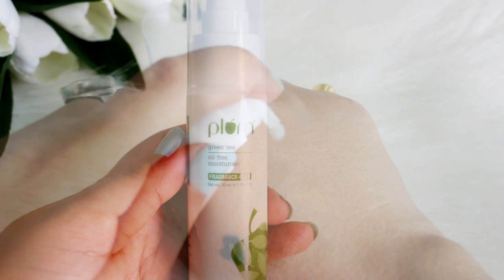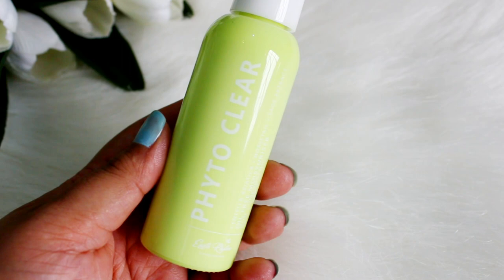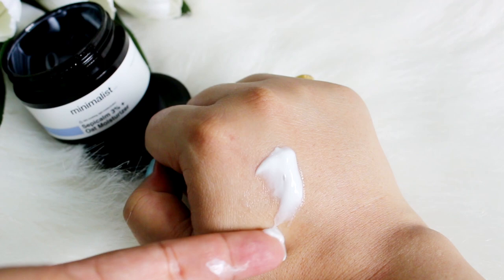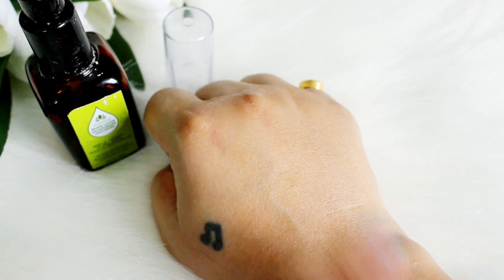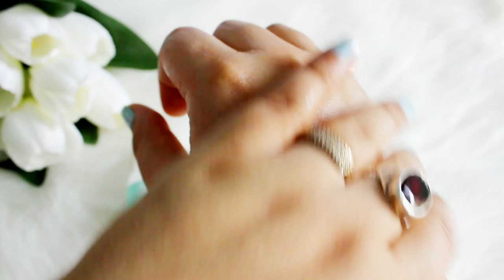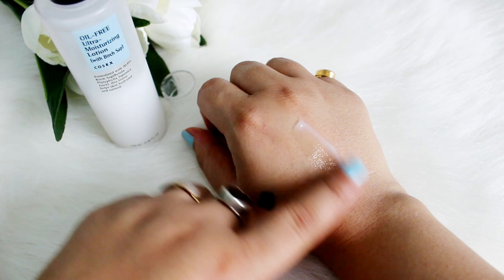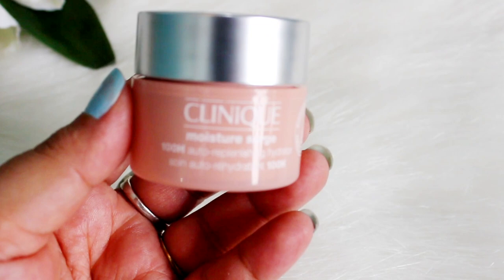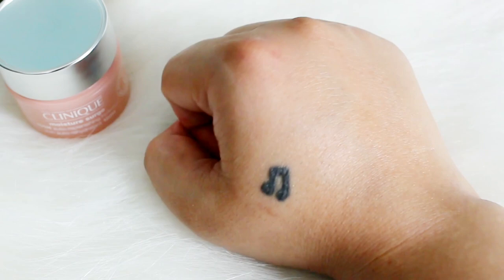Best Oil free Moisturizer available in India 2021 | Best Gel Based moisturizer | Bhawna sharma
Best Oil free Moisturizer available in India | Best Fragrance Free moisturizer | Bhawna sharma

This is the list of moisturizer which work on Normal, Dry, Oily, Combination,  Acne prone and Sensitive skin ( Basically all skin types). if you are extra dry skin still you can buy any of these and add 100% pure squalane and you Good to Go.

●Plum Green tea Oil free moisturizer
●Neutrogena oil free moisturizer
●Earthrthym Phyto clear oil free moisturizer
phyto clear
●Suganda White lotus Moisturizer
●  Be minimalsit sepicalm 3% moisturizer